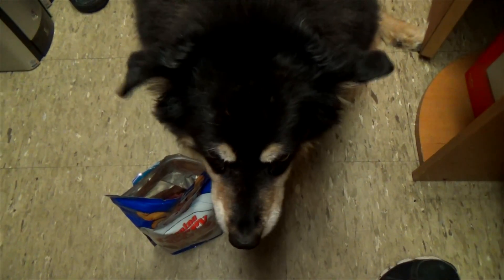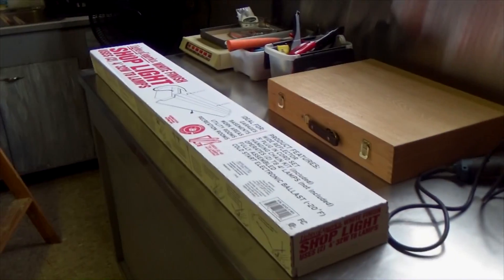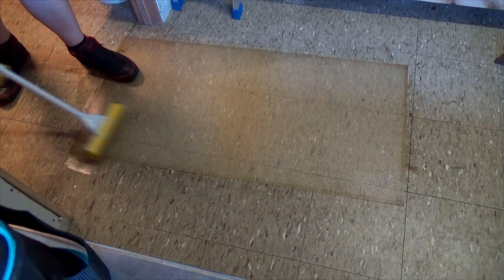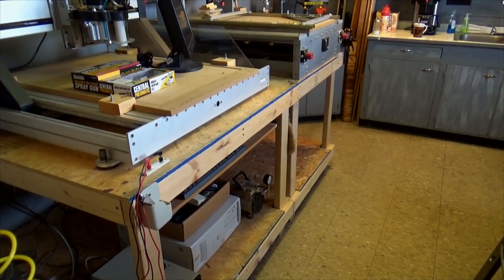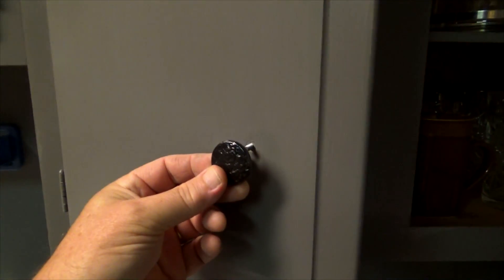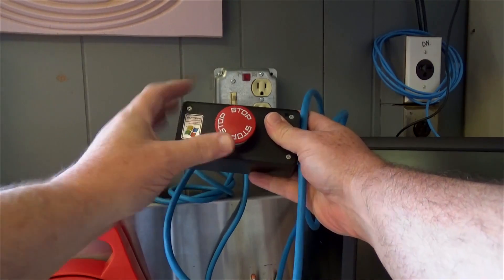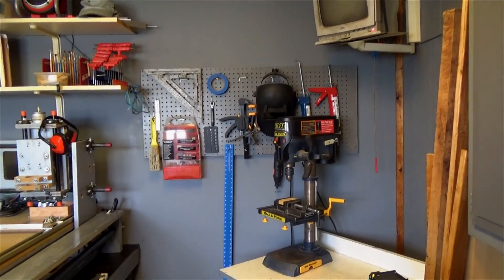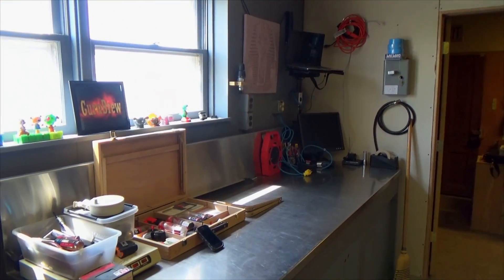CNC Room Rehab - The Devil's in the Details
Putting some final touches to the space where we keep the CNC router machines. Room lighting, storage and paint help with the transformation. Steve also shows how to make a machine safety switch receptacle on the cheap